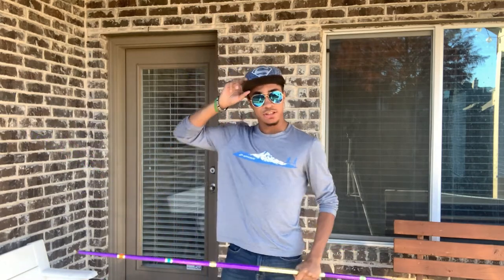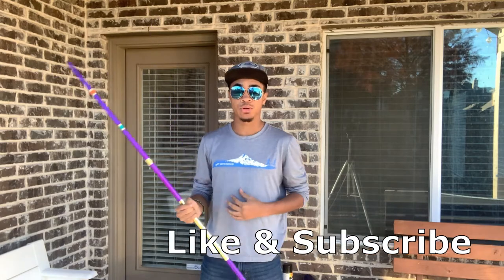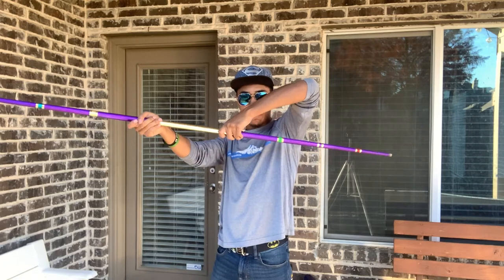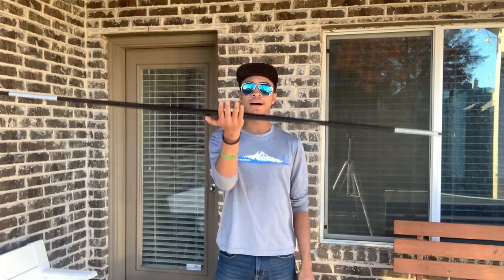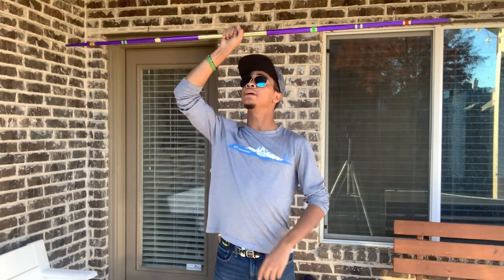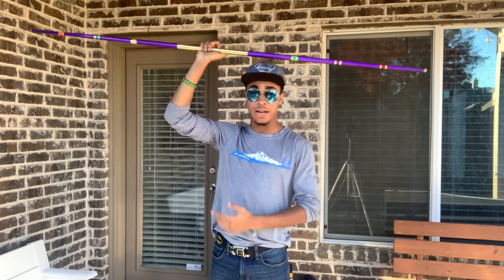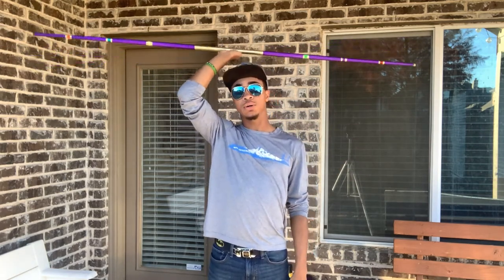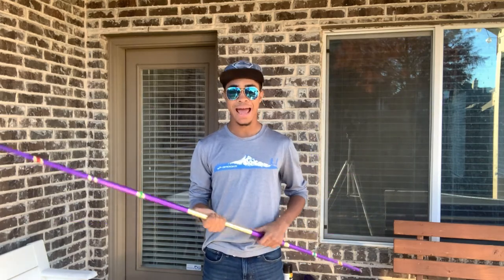Bo Staff Hand Spin Trick | Martial Arts Tutorial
Ive had a lot of people ask for more tutorials on tiktok and discord. So here you go!